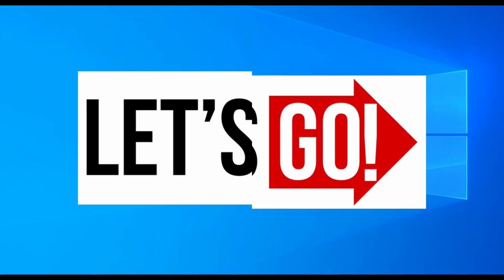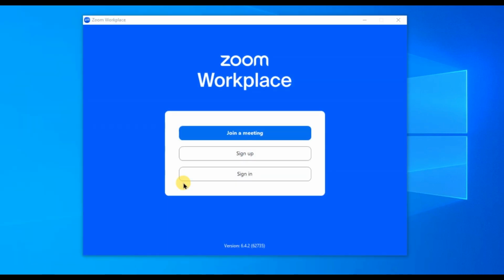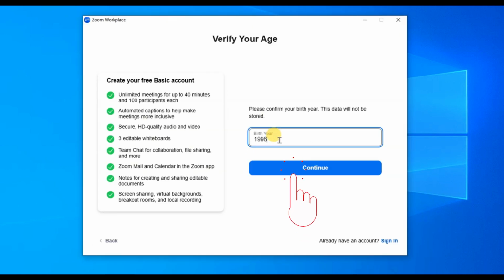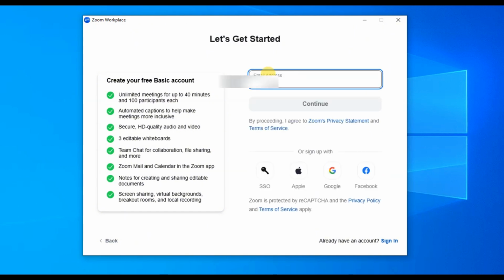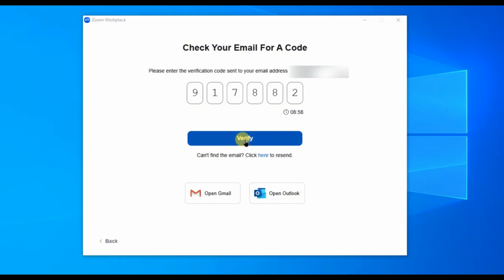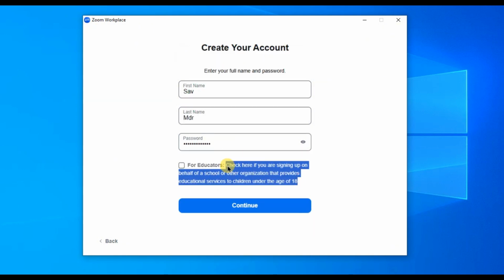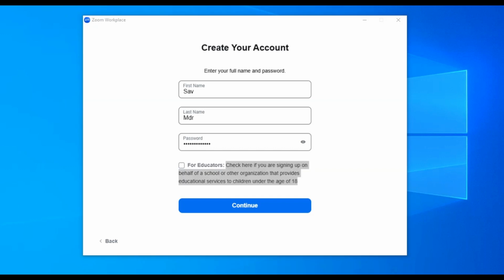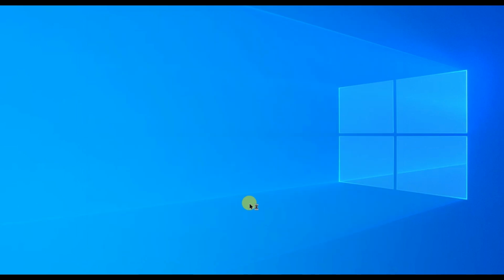How to Signup in Zoom 2025?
Looking to sign up for Zoom on Windows? In this video, we’ll guide you through the simple steps to create a Zoom account on your PC. Whether you’re new to Zoom or just need a refresher, this tutorial will show you how to sign up and get started with your own Zoom account on Windows 10 or Windows 11. You’ll learn how to download Zoom on your PC, create your profile, and log in for the first time.

Zoom is a great platform for hosting meetings, webinars, and video calls, and with a quick sign-up, you’ll be able to start using all the amazing features it offers. This video will cover everything from downloading the Zoom app for Windows to setting up your Zoom account and ensuring you’re ready for your first meeting.